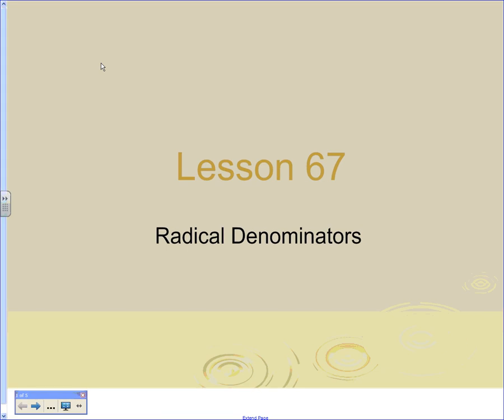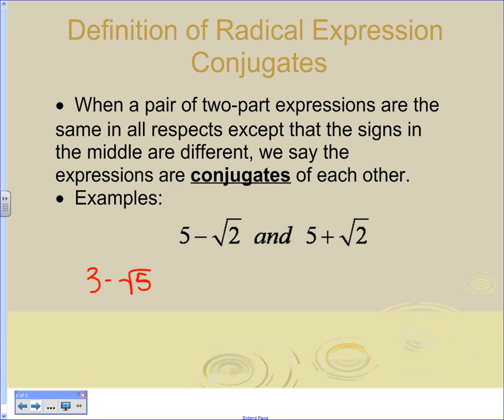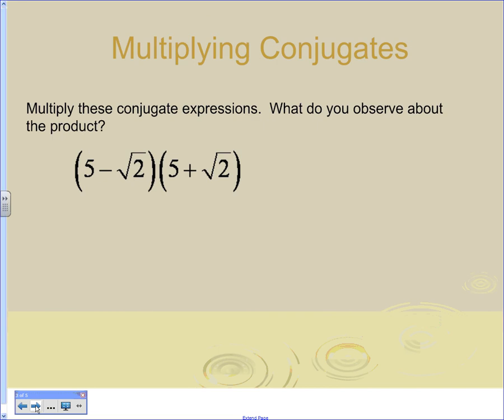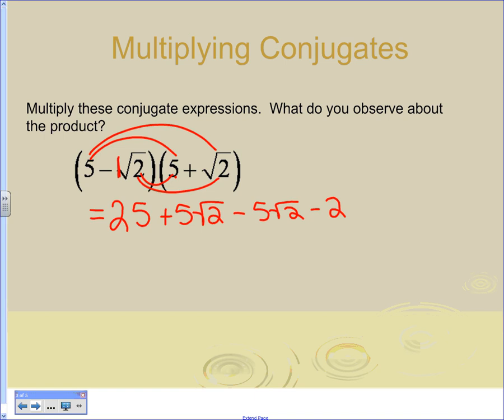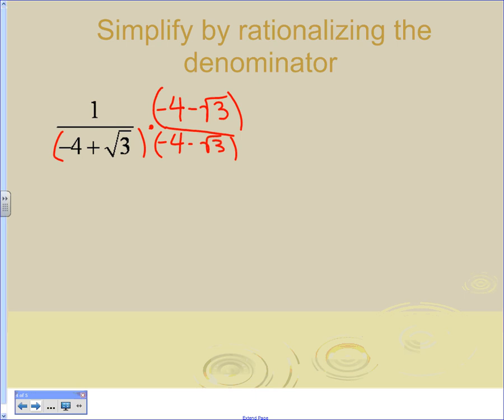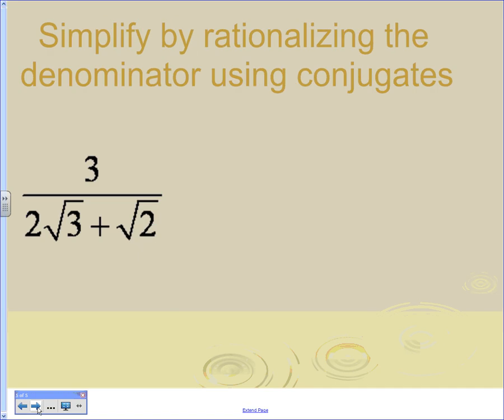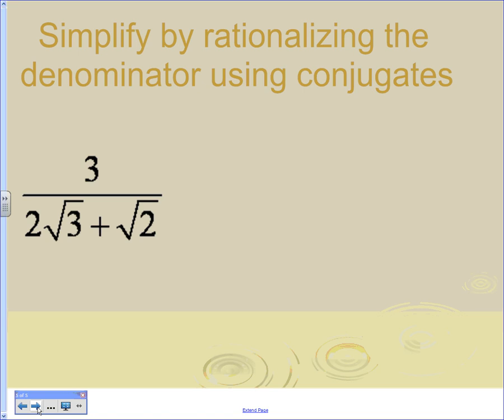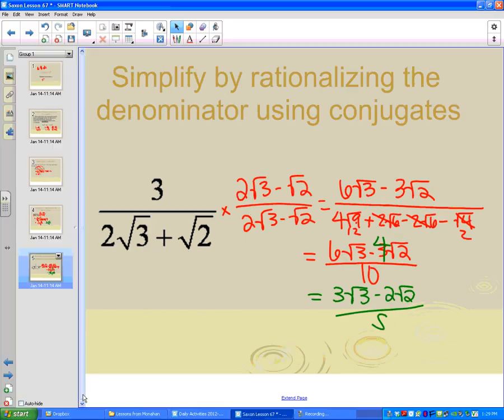Saxon Algebra II Lesson 67